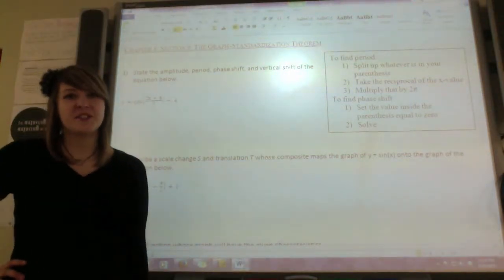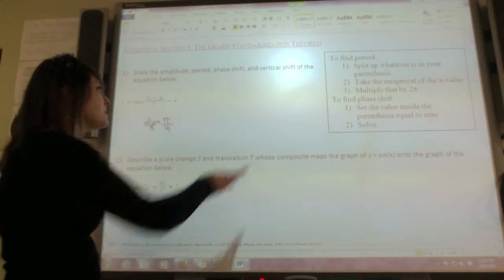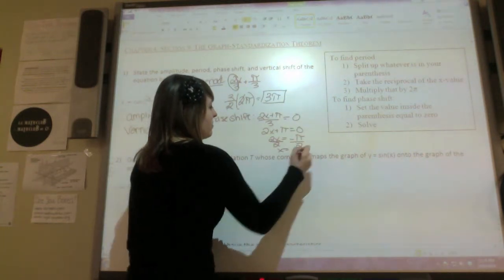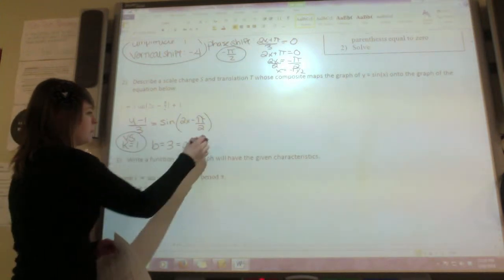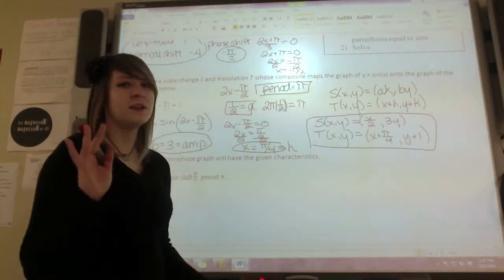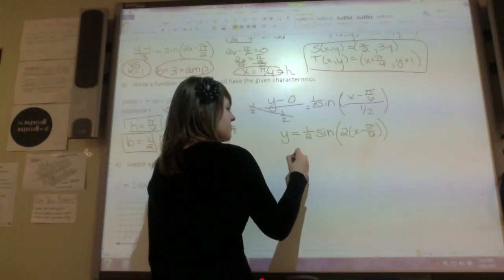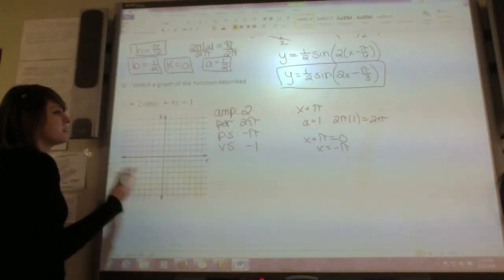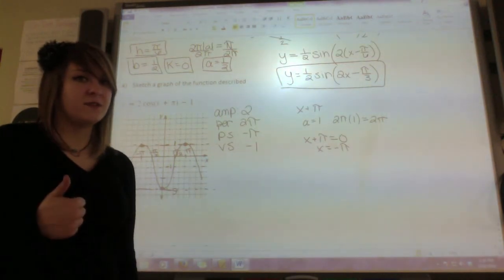FST Ch 4 Section 9